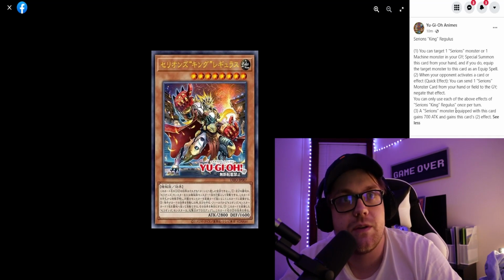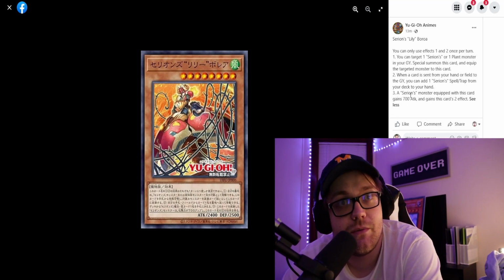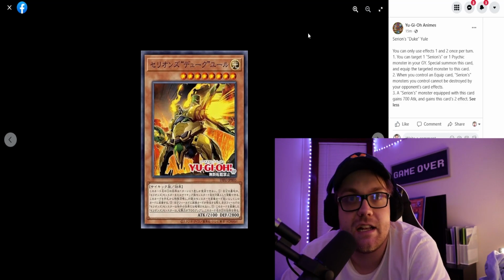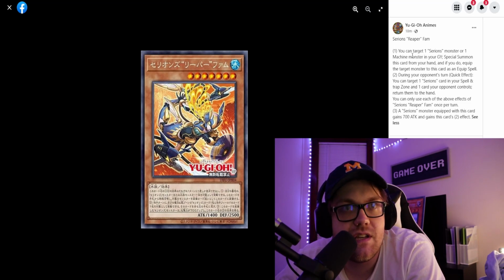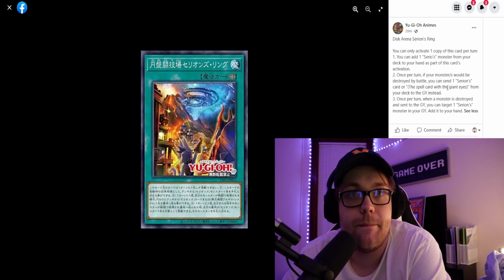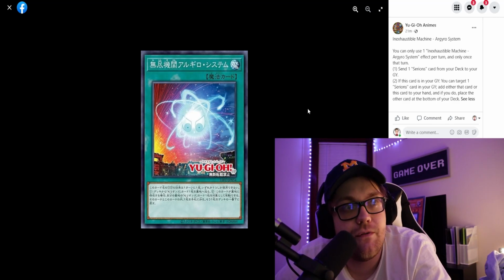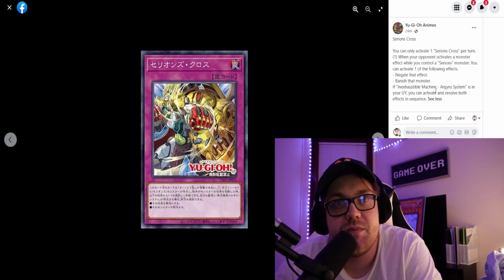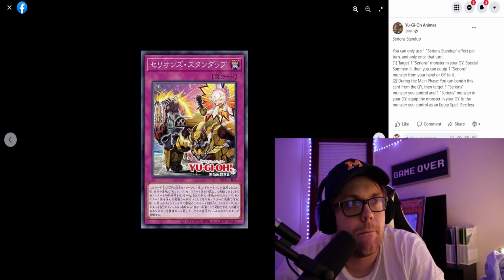NEW DIMENSION FORCE ARCHETYPE REVEALED!! THERIONS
The new Serions archetype was just revealed for Dimension Force a few minutes ago so you know I had to drop a video to talk about it.